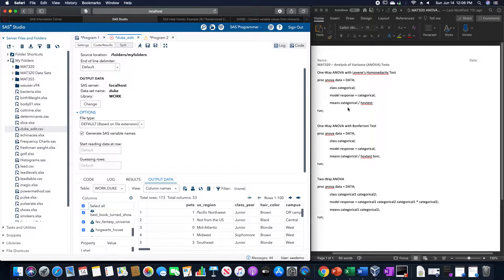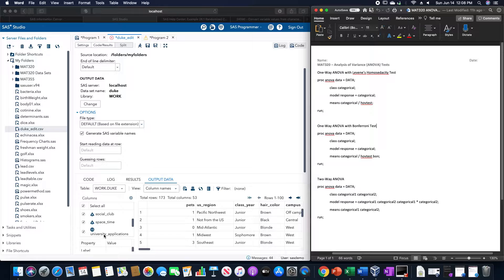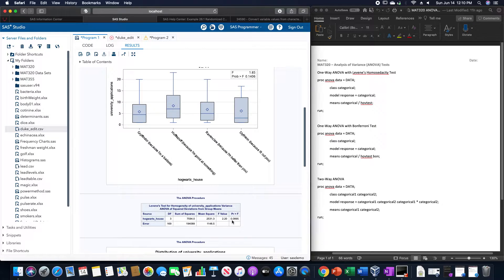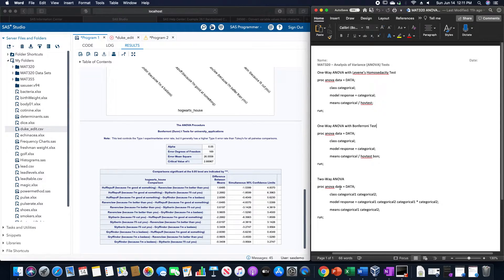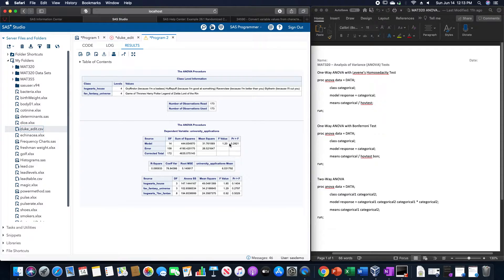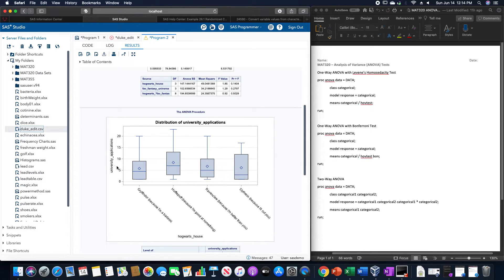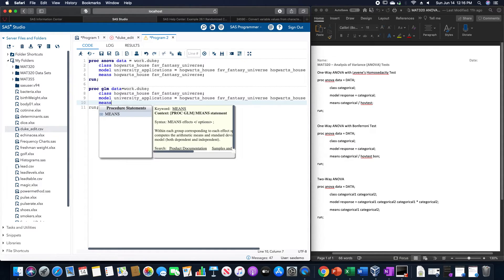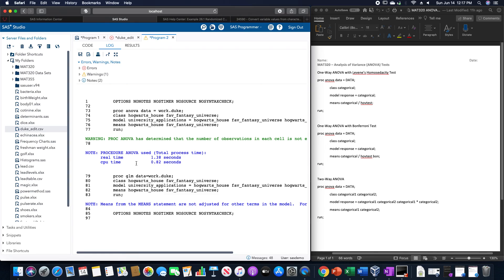One-Way and Two-Way ANOVA in SAS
In this video, we run a One Way ANOVA (including Levene's Test for Equal Variances and the Bonferroni procedure to determine the difference of means) and a Two-Way ANOVA. Note, SAS gave us a warning for the two-way ANOVA, which could be solved using the GLM procedure instead.